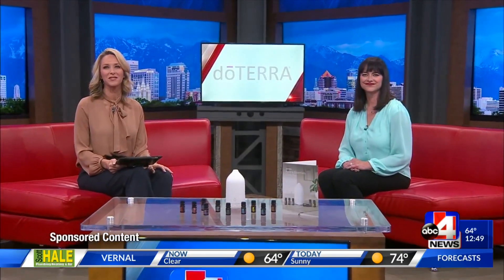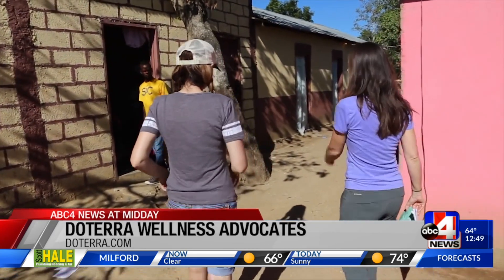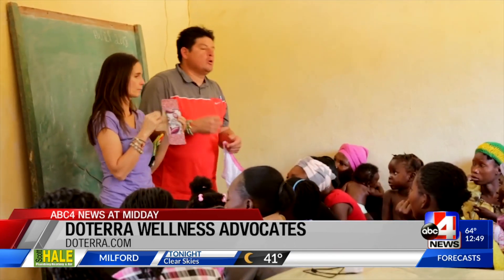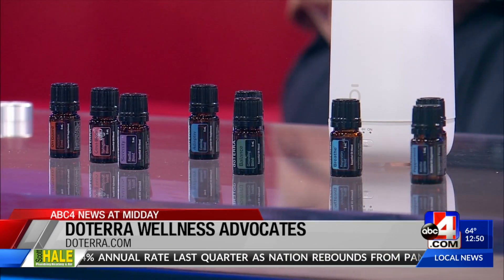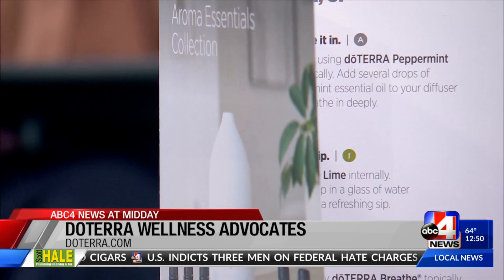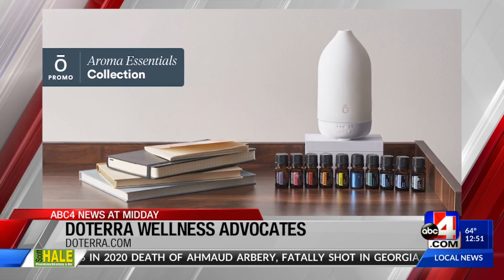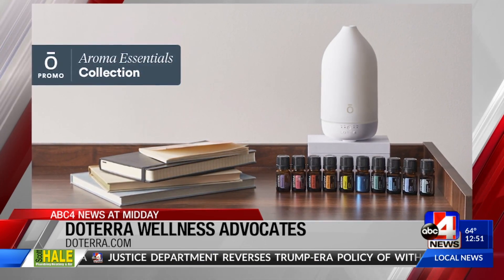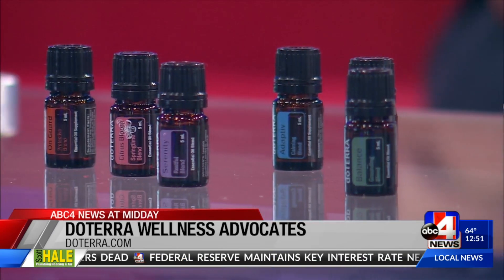What is a DoTerra Wellness Advocate?